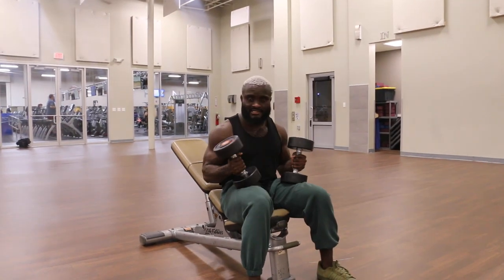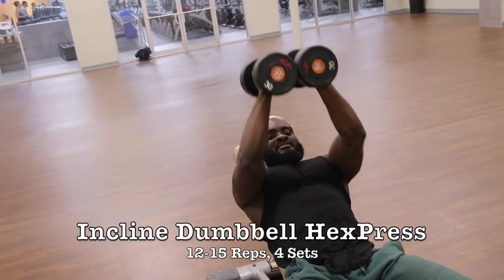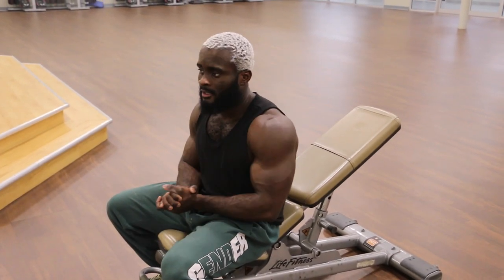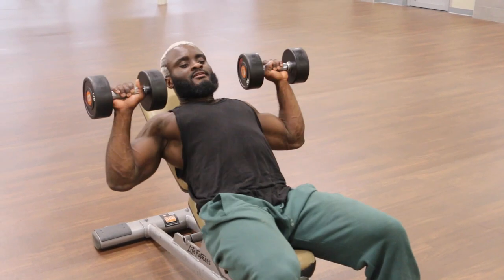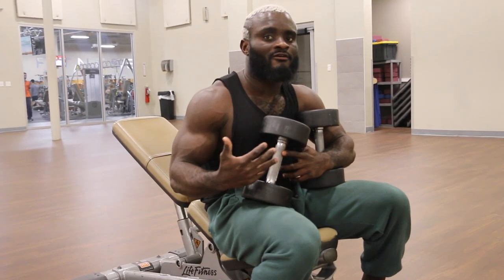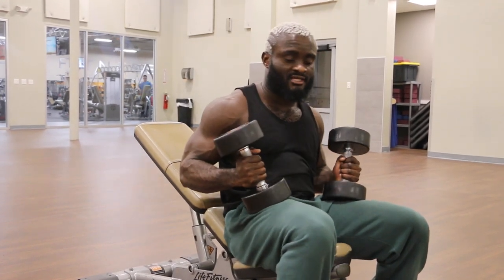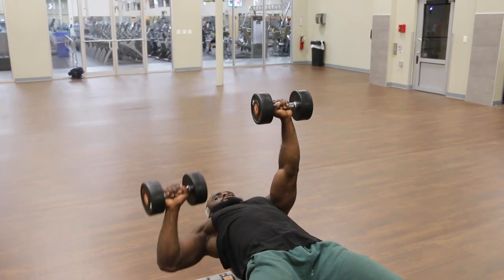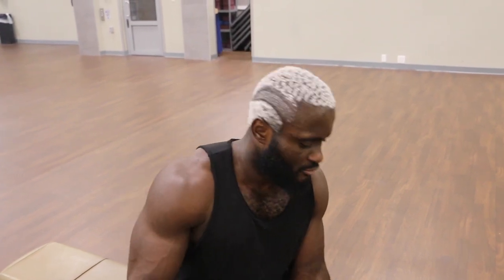Intense Chest Workout With Dumbbells (At Home Or Gym)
Hey Guys, Here an at home dumbbell workout program called "Dumbbells Only". No gym needed to perform this exercises, all you is just a pair of dumbbell. This program is great for beginners, its also great for all those who don't have time to go to the gym, or those who feel less confident about working out at the gym, and also for individuals who just don't want to get too muscular.

Today I will show you guys a killer superset chest routine, using just a pair of dumbbell. This is a great routine for mostly beginners.

SUPERSET 1: INCLINE DUMBBELL FLYS, & INCLINE HEX PRESS. (15 REPS, 4-5 SETS).

SUPERSET 2: INCLINE DUMBBELL PRESS, & NEUTRAL GRIP DUMBBELL PRESS. (15 REPS, 4-5 SETS).